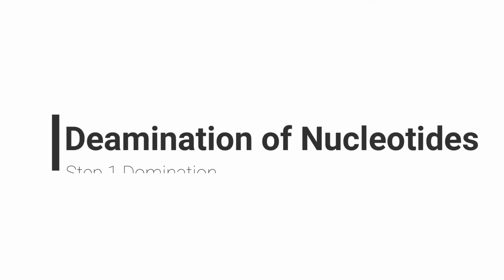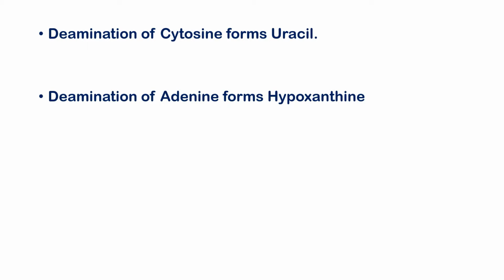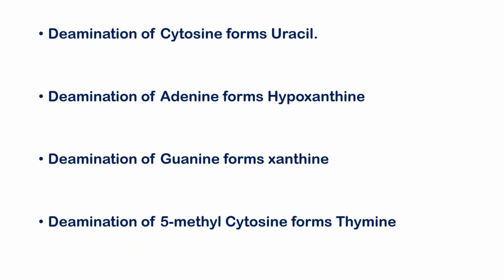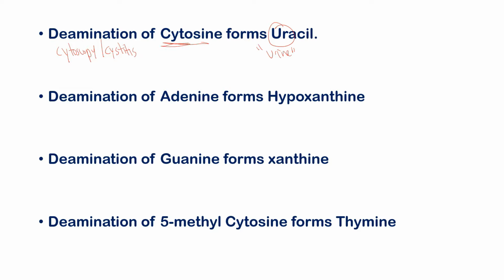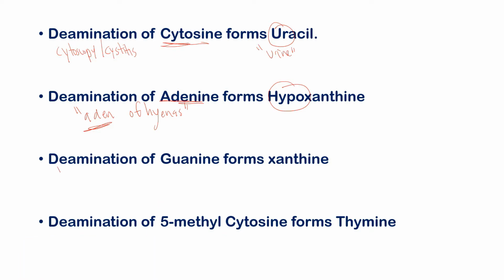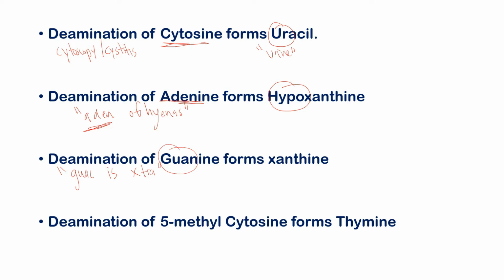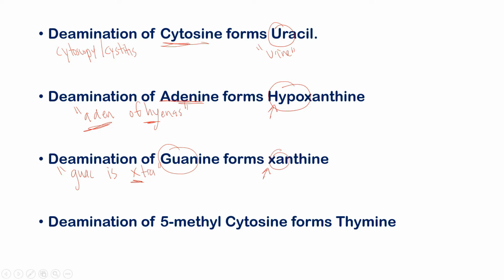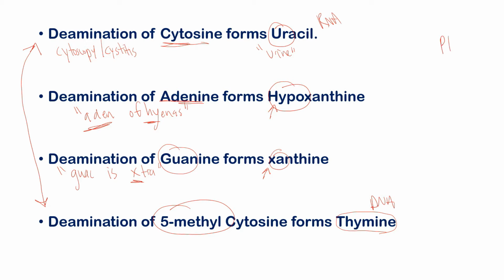Deamination of Nucleotides Mnemonic | USMLE STEP, COMLEX, NCLEX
Awesome video on the deamination of nucleotides using some clever mnemonics to be able to remember how different nucleotides can convert between each other by simplying deaminating themselves.